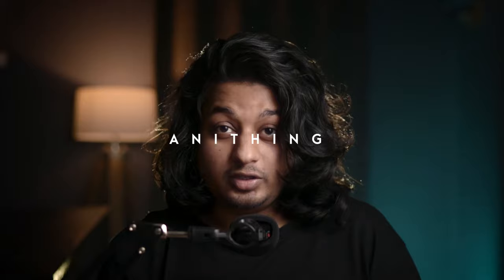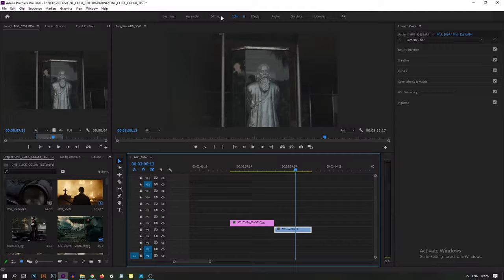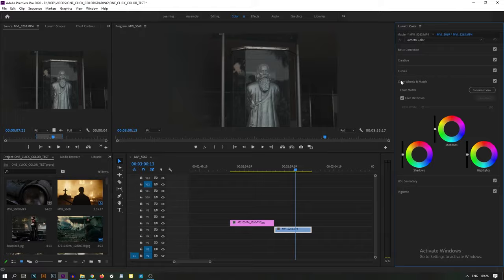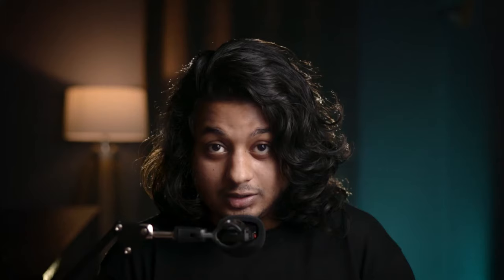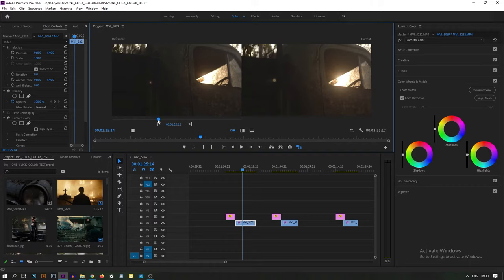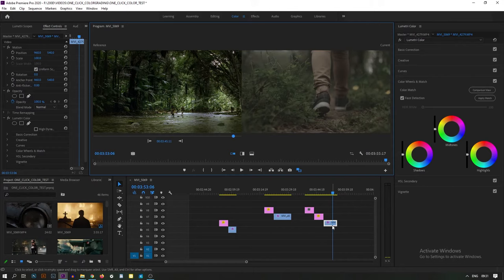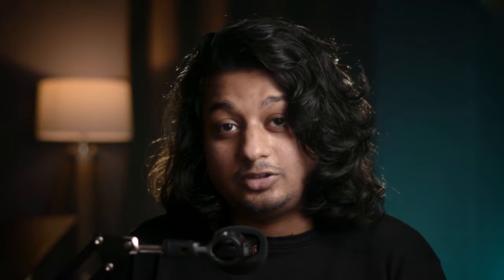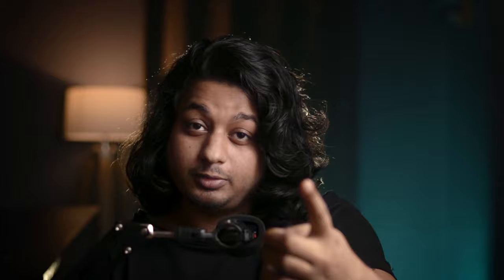FASTEST Way to COLOR GRADE in Premiere Pro in HINDI/Cinematic Color Grading Premiere Pro HINDI 2021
FASTEST Way to COLOR GRADE in Premiere Pro | cinematic color grading premiere pro hindi | 2021
COLOR GRADING in one click. Cinematic color grading in premiere pro hindi. how to color grade in premiere pro in hindi
🤘HELLO! I'm Ani from AniThing . 🤘
Is Video me 1 CLICK me hollywood jaise color grading  kaise karte hai or moody color grading dikhaya hain. 🤘
WAIT TILL THE END FOR BLOOPERS